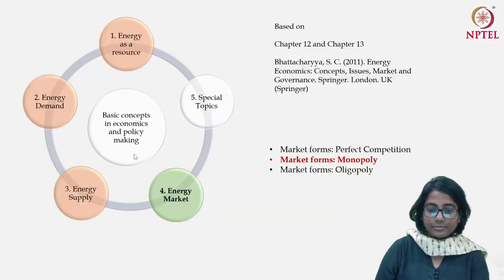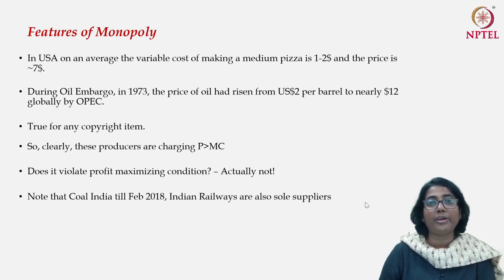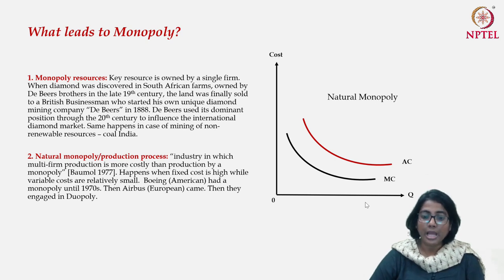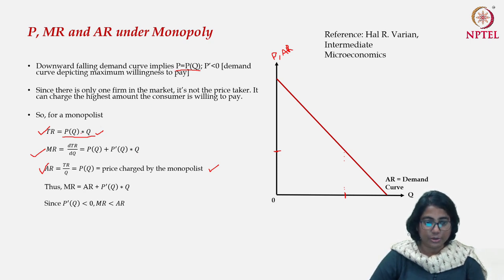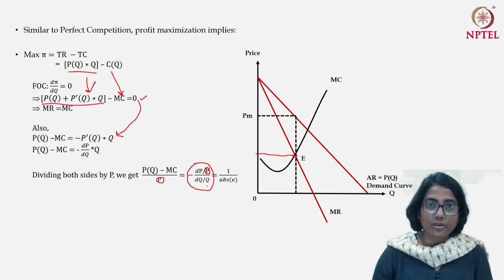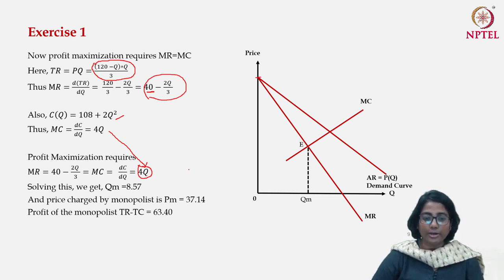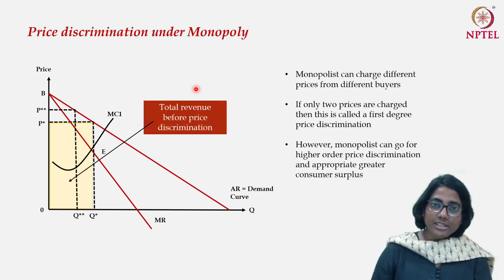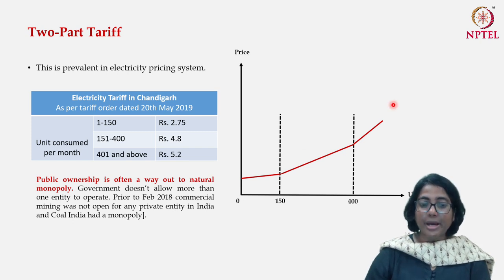ENERGY MARKET: MARKET FAILURE AND MONOPOLY